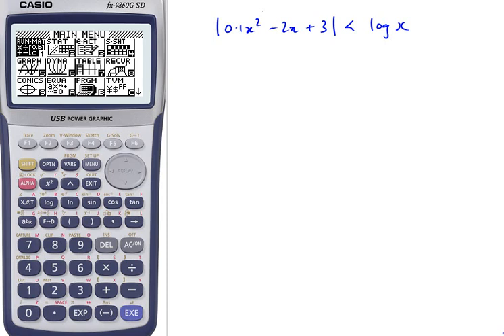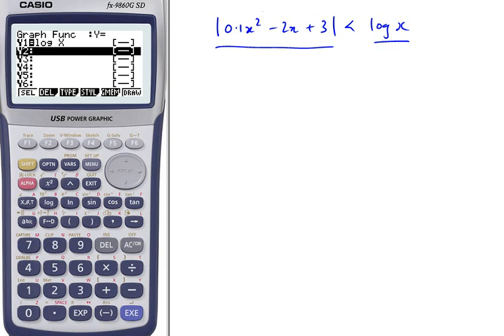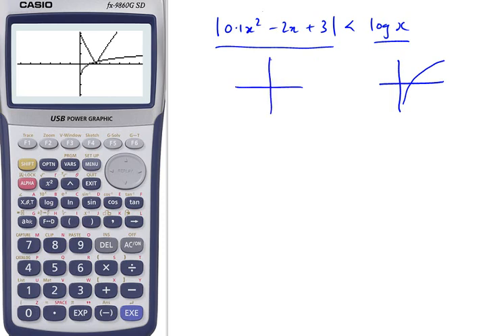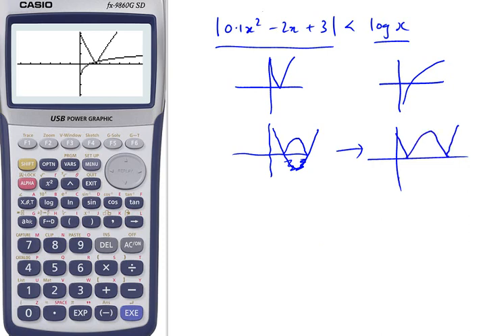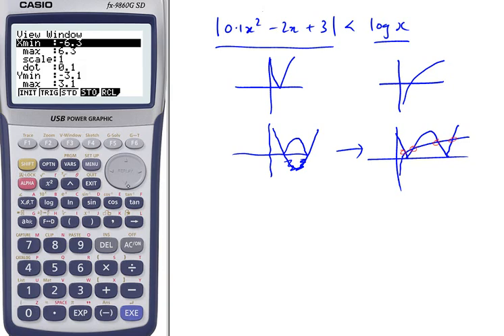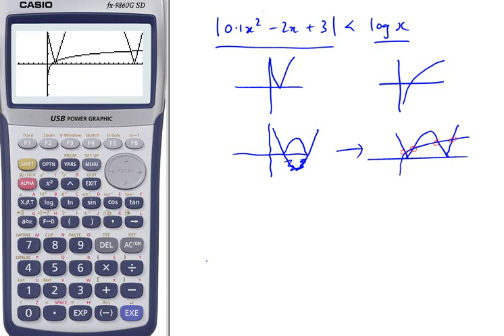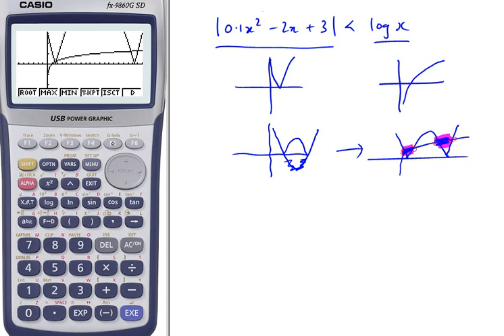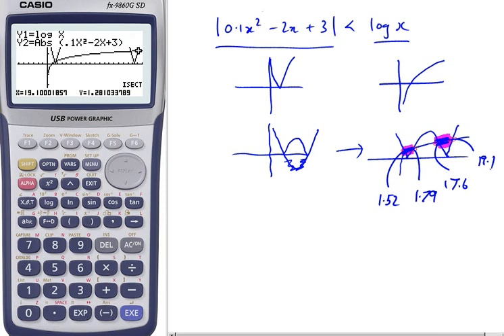casio hint 1 graphing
q5 paper2 summer 09 internal exam Calculator paper